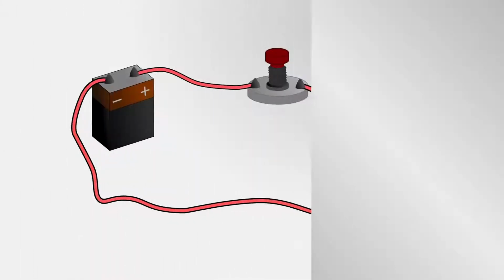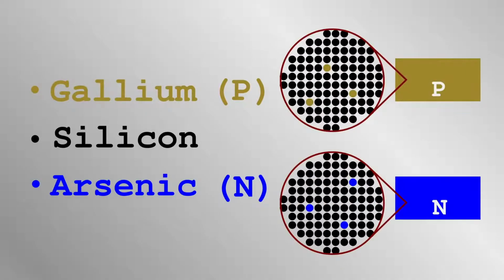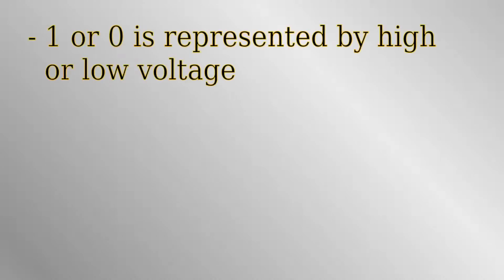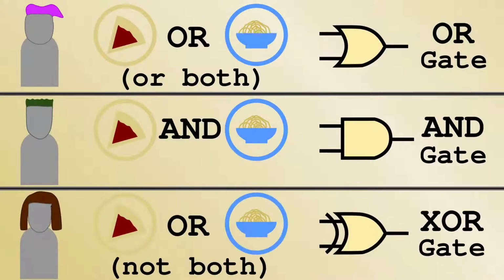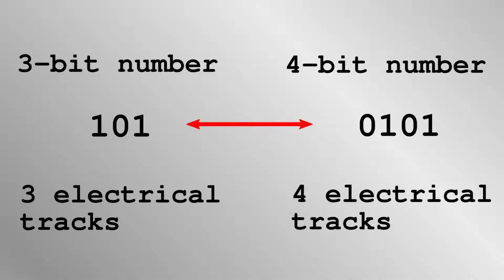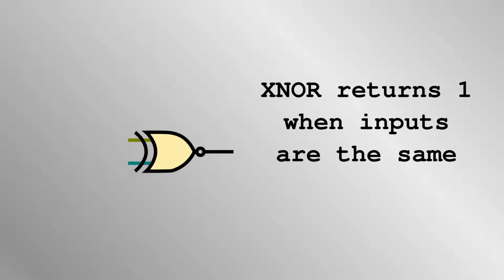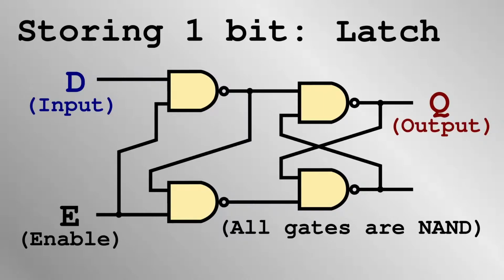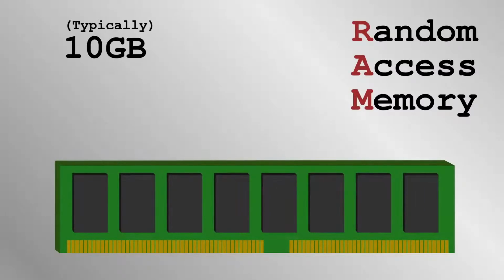What’s Actually Inside Your Computer? The Full Breakdown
🔴 LIVE NOW: How a Computer Works – From Silicon to Apps
Ever wondered what’s really happening inside your computer? In this live session, we break down the entire journey — from raw silicon chips all the way to the applications you use every day. Perfect for beginners, tech enthusiasts, and anyone curious about how modern computing works!

✔️ How silicon is turned into microchips (transistors, logic gates, CPU architecture)
✔️ How a CPU actually processes instructions
✔️ What RAM, storage, and GPUs do inside a computer
✔️ How operating systems manage hardware
✔️ How apps run on top of the OS
✔️ How binaries, machine code & compilers work
✔️ The entire flow from electrical signals → software → user experience

🧠 Who This Live Is For

Students learning computer science

Tech beginners wanting clear explanations

Programmers who want deeper foundational knowledge

Anyone curious about how computers really work

📌 Chapters (Will Auto-Generate After the Stream)

0:00 – Intro
0:45 – What Is a Computer Made Of?
3:12 – From Silicon to Microchips
7:40 – CPU Processing Explained
14:10 – RAM, SSD & GPU Basics
19:50 – Operating System Internals
29:30 – How Apps Run on Your Device
39:00 – Q&A Session

🚀 Boost Your Tech Skills

📣 Share This Stream

Share this link with friends or learners who want a clear, visual explanation of computer architecture and software!